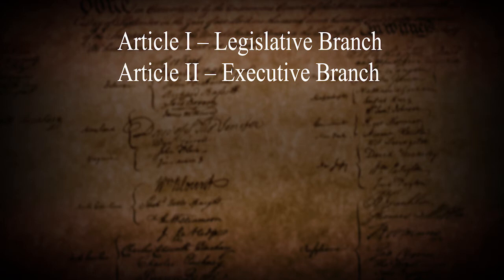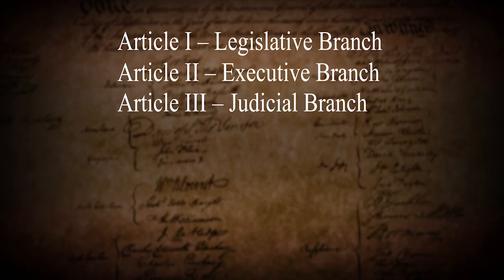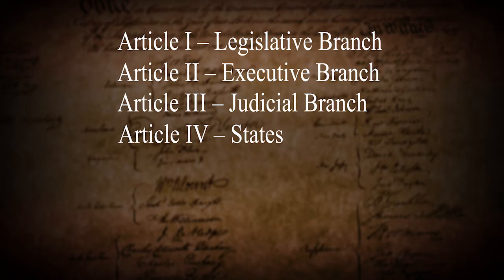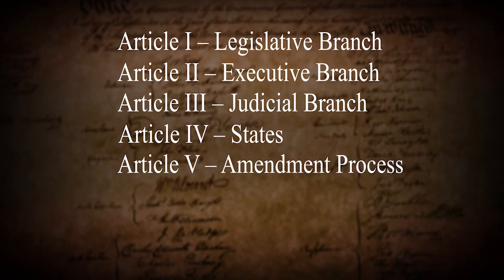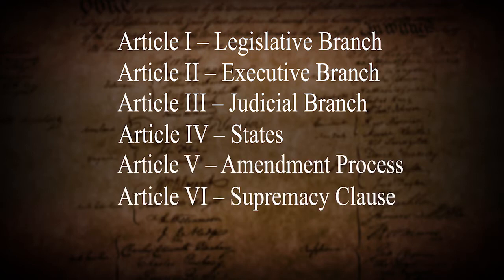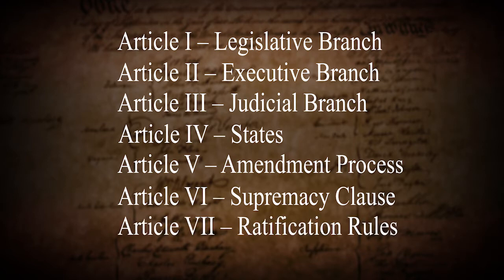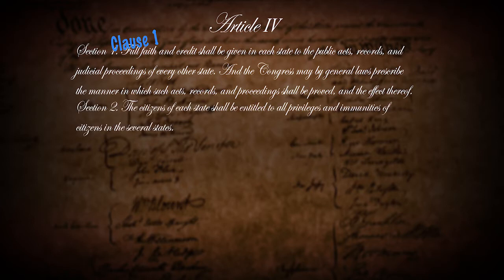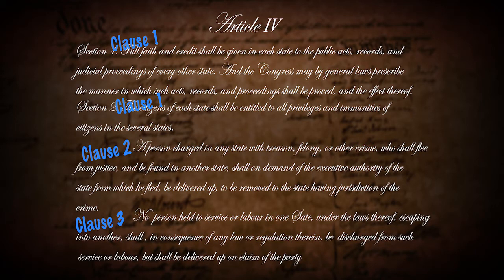Constitutional Corner: Article, Section, Clause